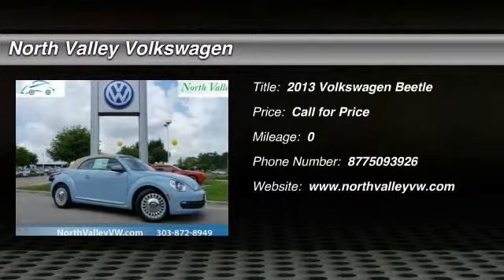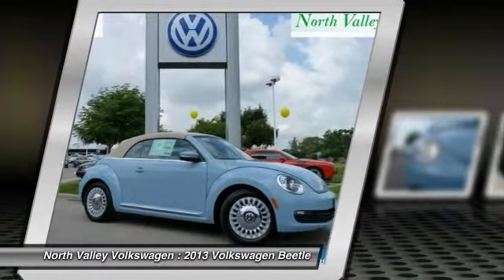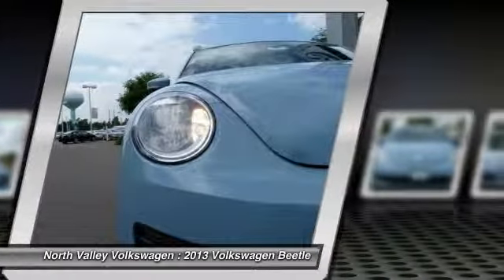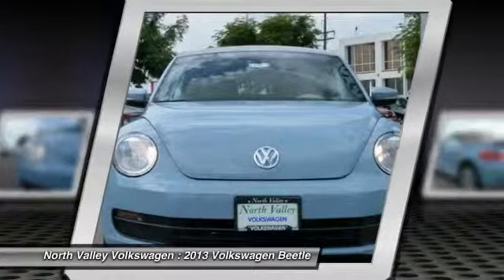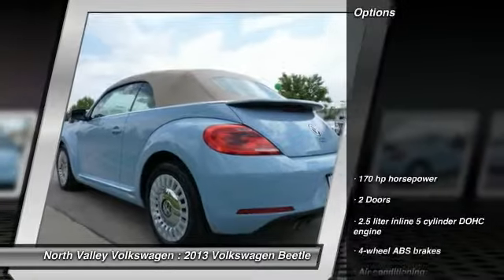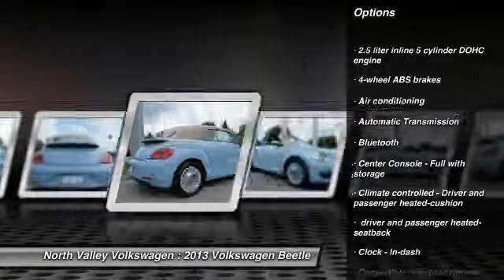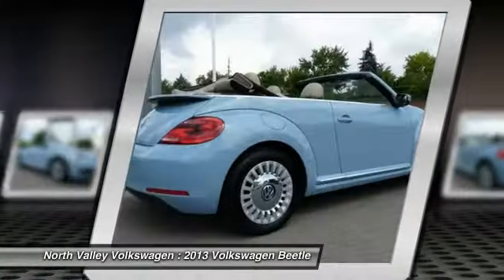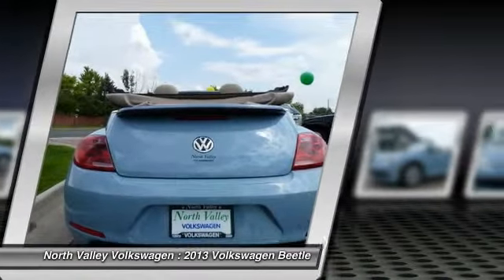2013 Volkswagen Beetle Thorton CO 609D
Serving Thorton, Colorado and the Denver area.

Convertible, 6-way adjustable drivers seat, sat radio, bluetooth, remote entry, power equipment, front/side airbags  Priced below MSRP!!!  This terrific Beetle is available at just the right price, for just the right person - YOU** Do you want it all? Well, with this superior 2013 Beetle 2.5L, you are going to get it!!! Hey!! Look right here!!! Comes equipped with great options for your driving pleasure: Monster Mats Mat Kit (Set of 4), Wind Deflector... Beetle Includes North Valley Volkswagen Colorado Protection Package with warranted-certified premium window tint and professionally installed front clear vehicle mask ($999 value).  See dealer for details on additional cost to above listed price. See dealer for additional rebates and incentives from manufacturer including but not limited to; VW Bonus Cash, Lease Loyalty Cash, Volkswagen Credit lease/finance cash, and/or customer cash in lieu of special APR unless otherwise stated.  Must finance/lease thru VCI for some incentives, W.A.C., residency restrictions may apply, see dealer for details.  Vehicle price includes Volkswagen dealer cash in lieu of special APR finance rate (VW dealer cash of $2000). Original MSRP $26,415.